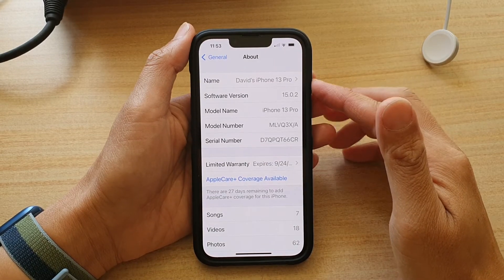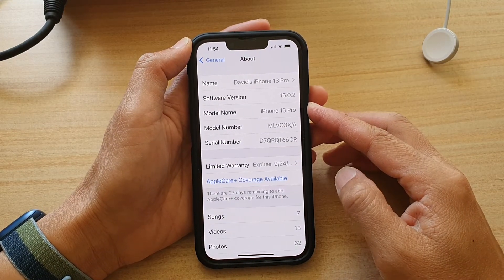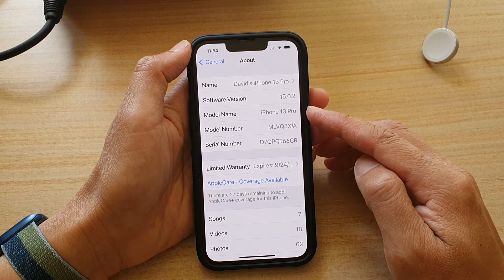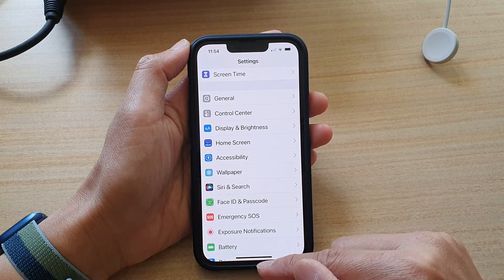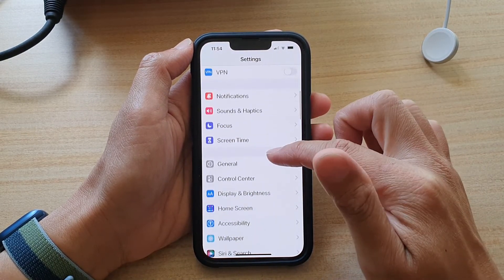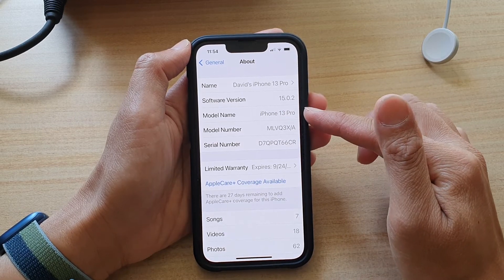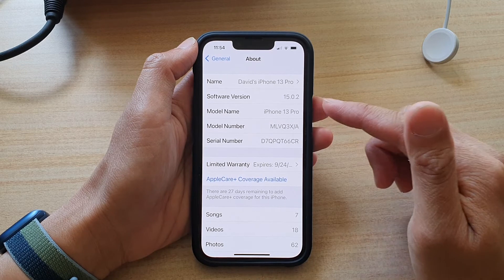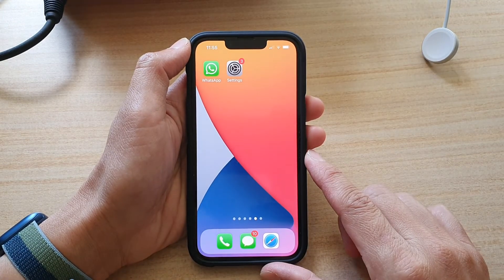iPhone 13/13 Pro: How to Find Model Name of Your iPhone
Learn how you can find the model name of your iPhone device on the iPhone 13 / iPhone 13 Pro.